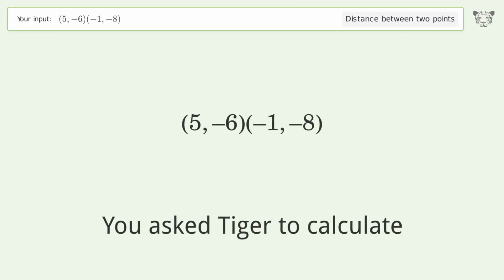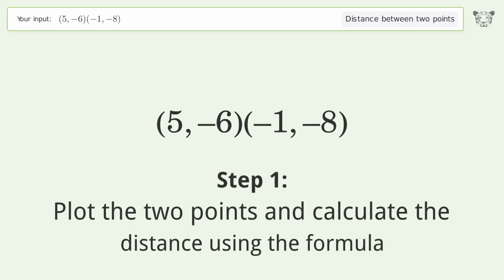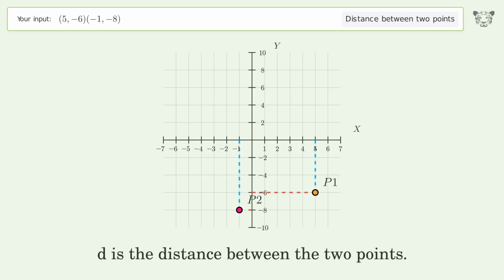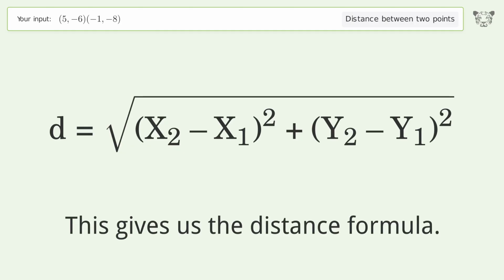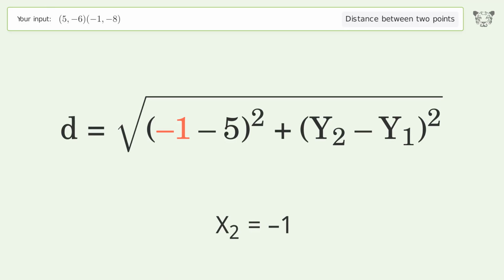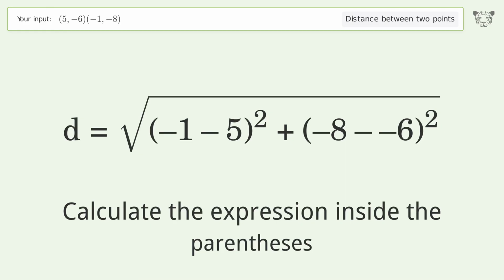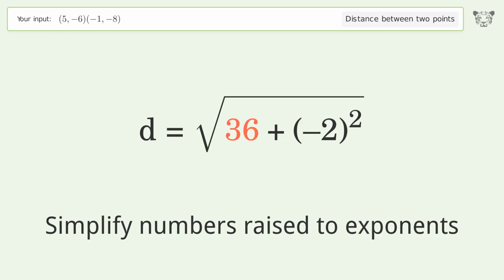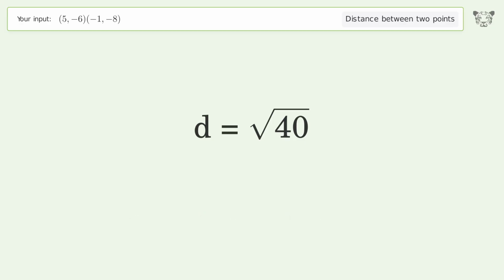Find the distance between two points p1 (5,-6) and p2 (-1,-8): Step-by-Step Video Solution